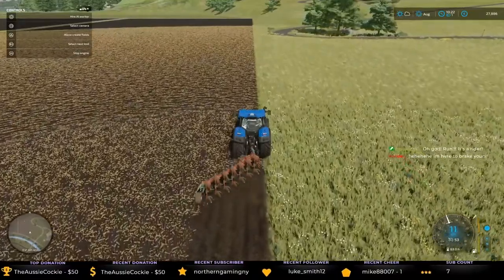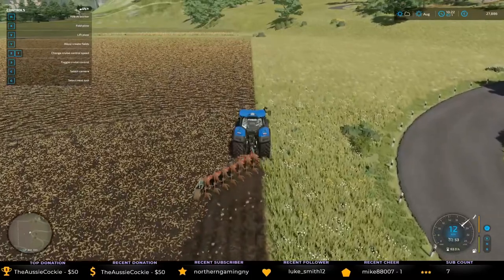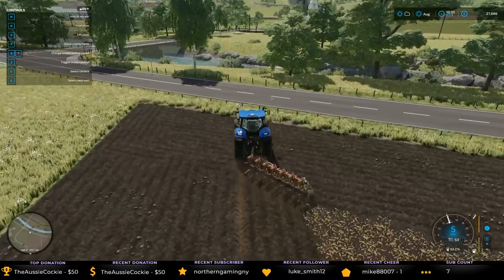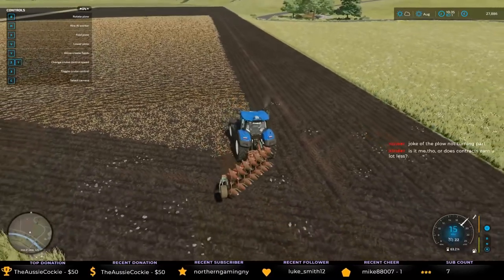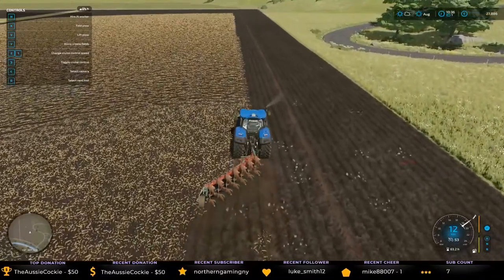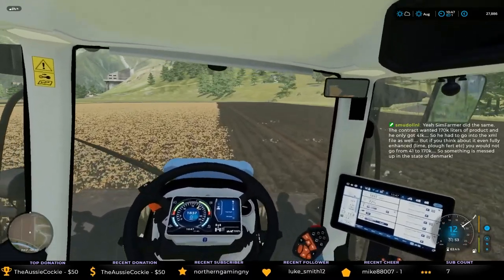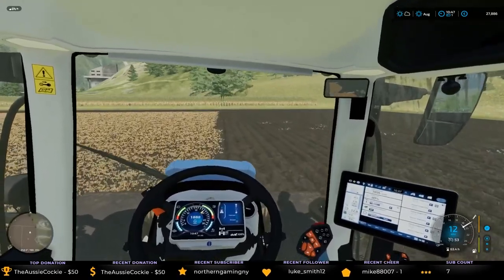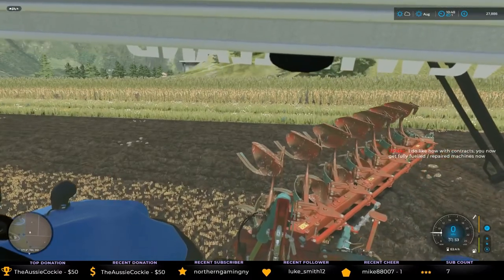Farming Simulator 22 Livestream Part 1 24/11/21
FS22 livestream from the 24th of November 2021. Start of my private play of FS22. Though I would stream it.